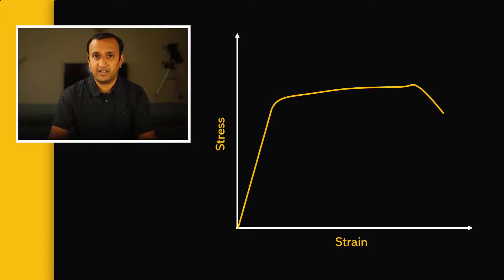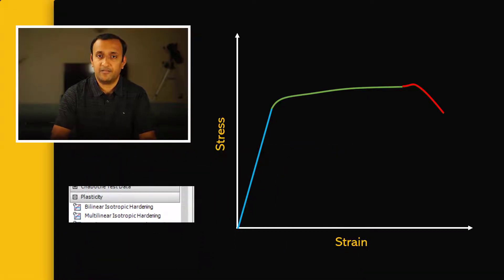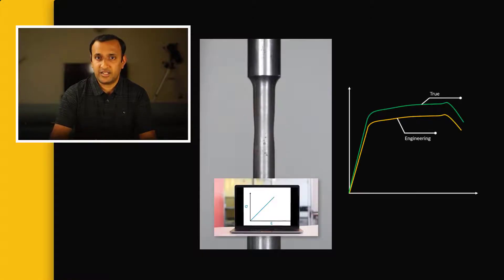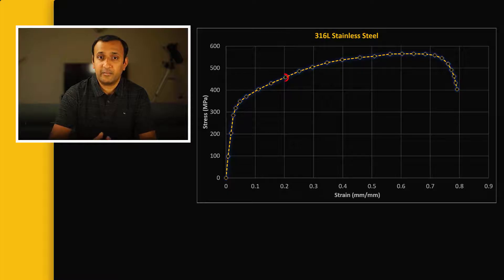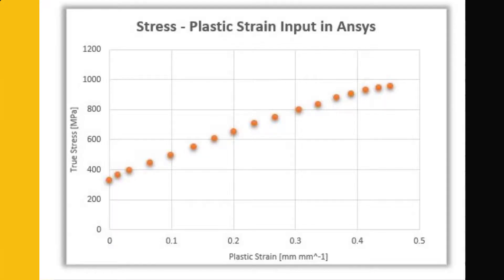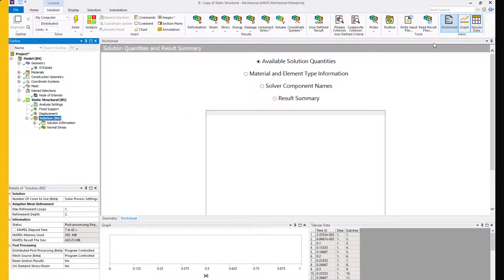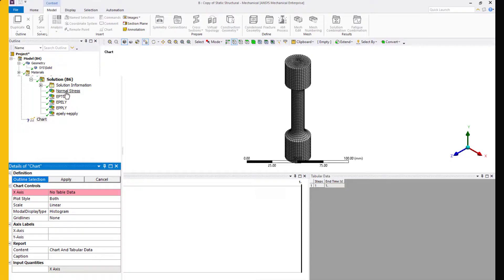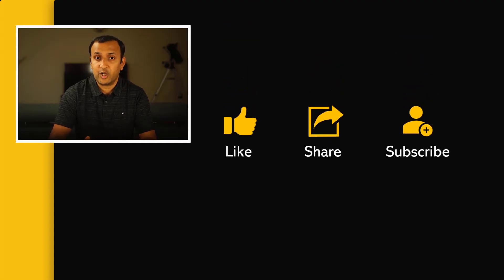Defining a Multilinear Plasticity Hardening Model Using Ansys Mechanical — Lesson 1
Most metals undergo plastic deformation when subjected to loads beyond their elastic limit. During this deformation, they lose overall stiffness but undergo strain hardening, which increases their yield strength. In applications viz, metal forming and forging, it is important to include this behavior to accurately capture the mechanics. In Ansys Mechanical, this behavior is captured using several plasticity models, and multilinear hardening is one of the most used. It is easy to set it up, but one must understand how to extract the model parameters from experimental data. In this video, we will learn to define this material model from experimental data. For demonstration purposes, we used the data for the 316L stainless steel material published in this peer-reviewed article